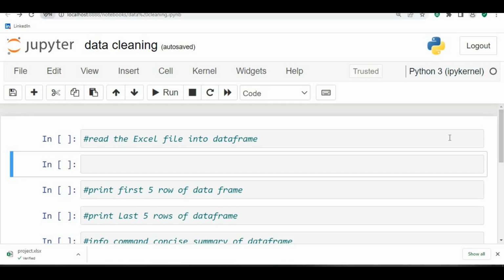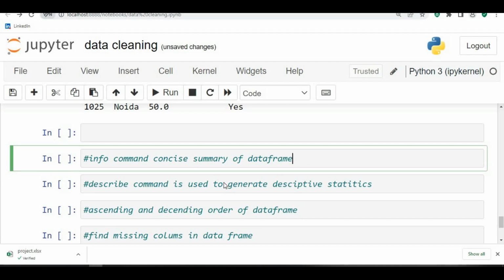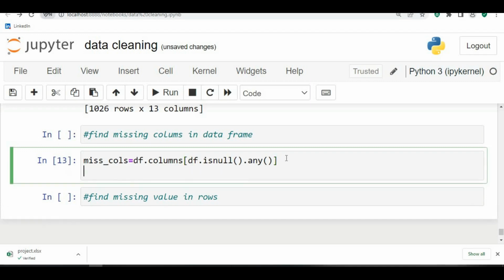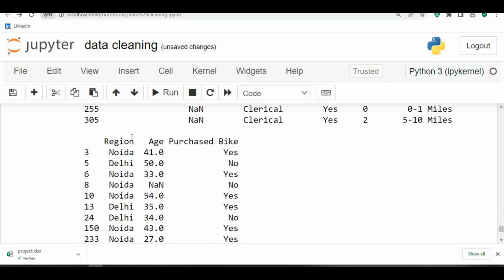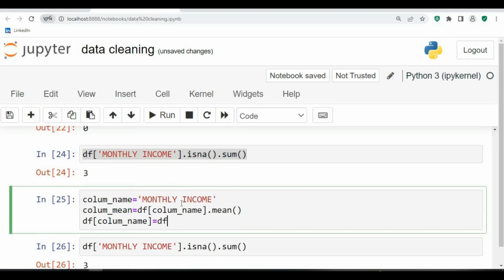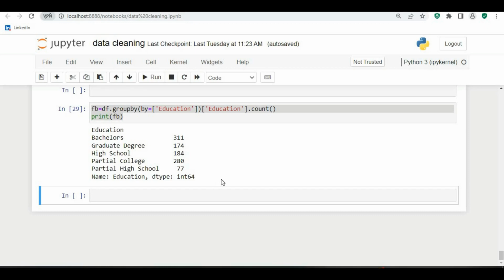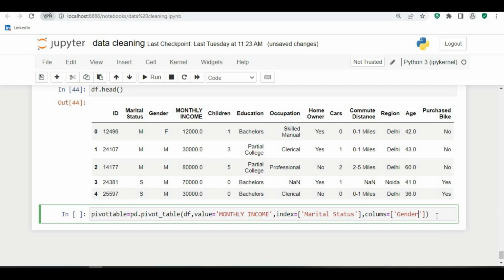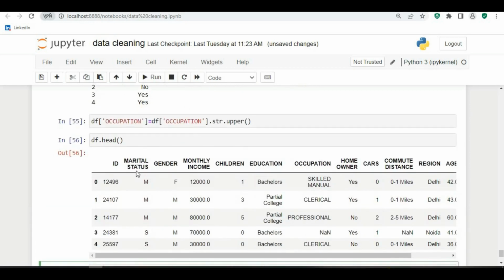Unlock the secret of data cleaning in Pandas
In this video, we'll talk about the secret to unlocking the power of Pandas data cleaning. By following this step-by-step guide, you'll be able to clean your data faster and easier than ever before!

Pandas is a powerful data analysis library that can be used for a variety of tasks, including data cleaning. But to get the most out of it, you need to know how to use it! In this video, we'll show you the secret to unlocking the power of Pandas data cleaning, and how to clean your data faster and easier than ever before!
dataset :